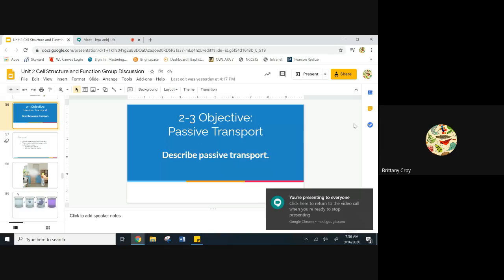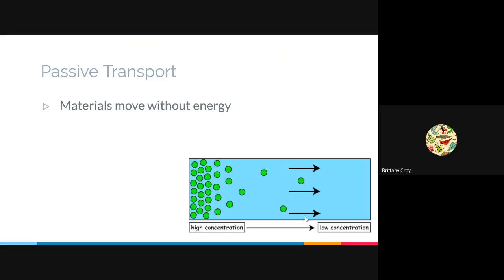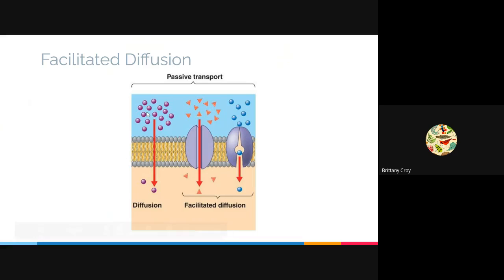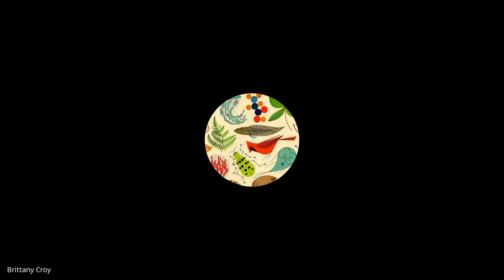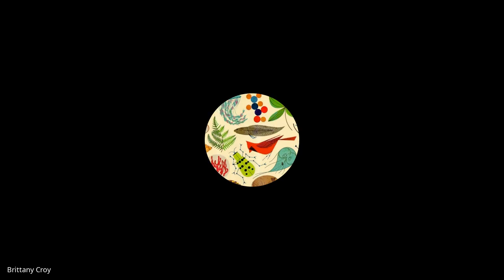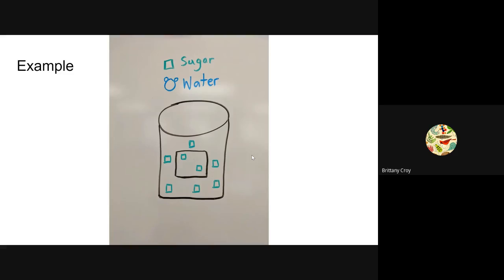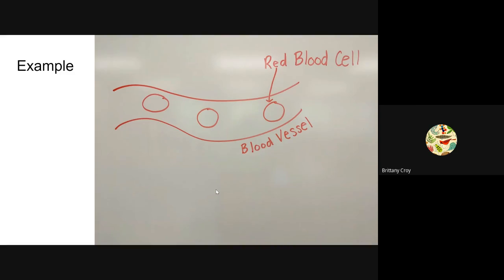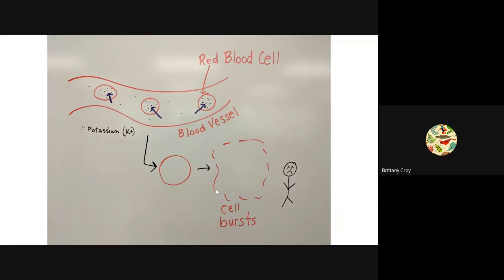Passive Transport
This video describes passive transport, including diffusion, facilitated diffusion and osmosis (isotonic, hypotonic, hypertonic).